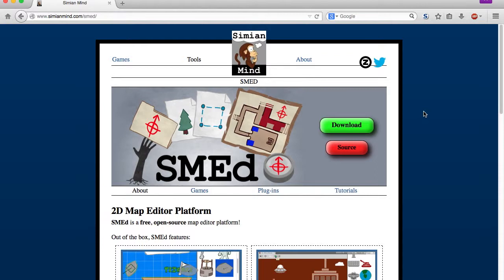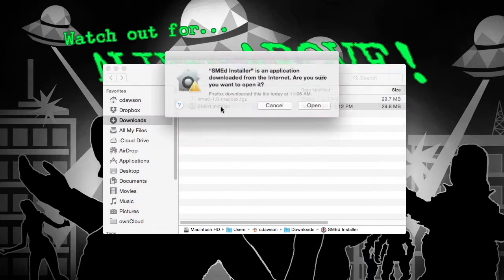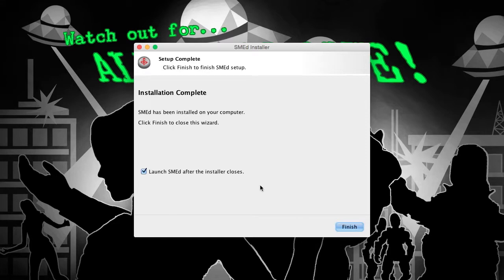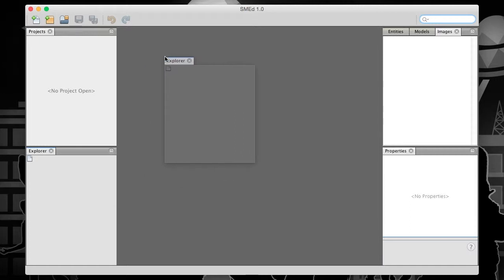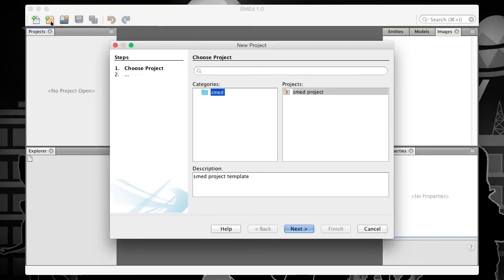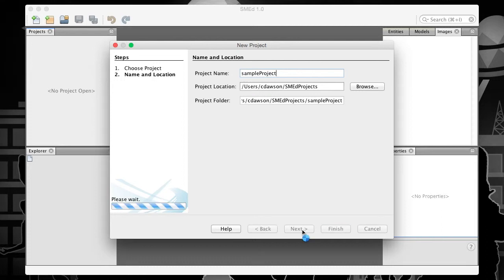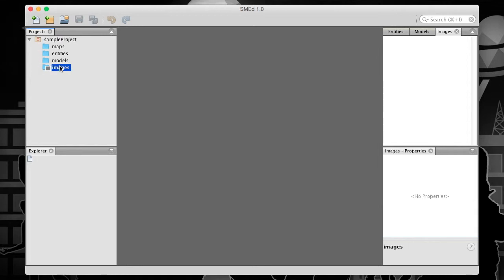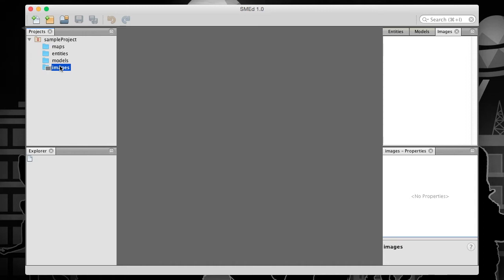SMEd Tutorial 1 - Installation and Project Creation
This video provides a brief tutorial on installing SMEd and creating your first project.